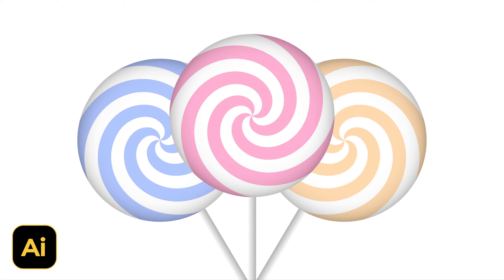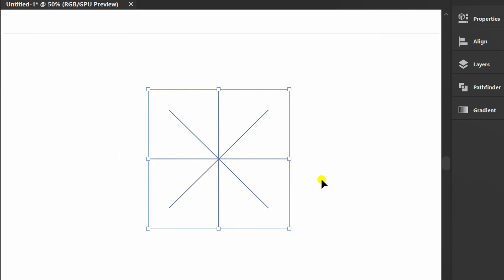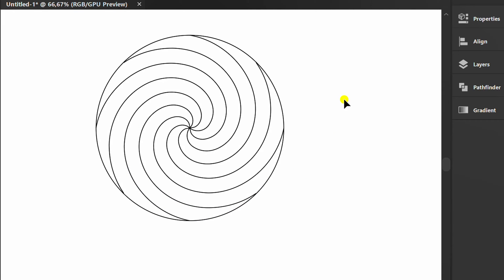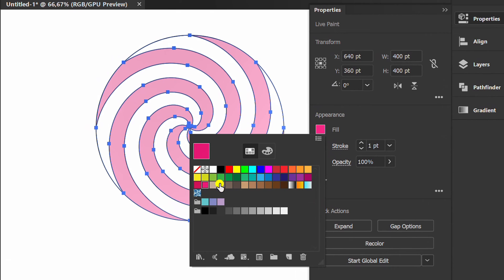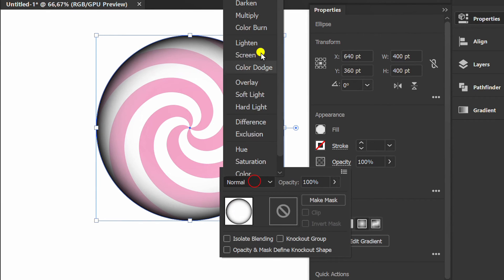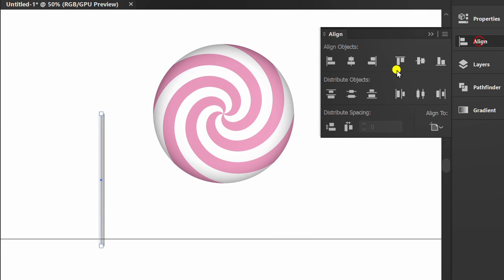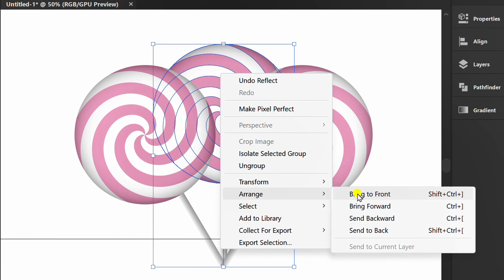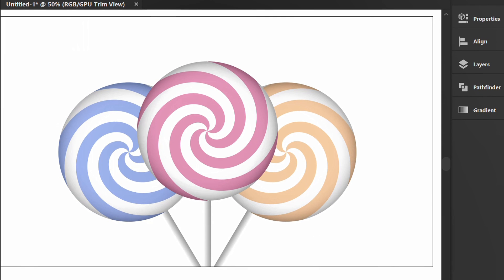Easy How to Make a Lollipop Illustration | Adobe Illustrator Tutorials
this is Easy Trick How to Make a Lollipop Illustration in Adobe Illustrator. The effect used in this tutorial is the twist effect, and how to use the twist effect in Adobe Illustrator.